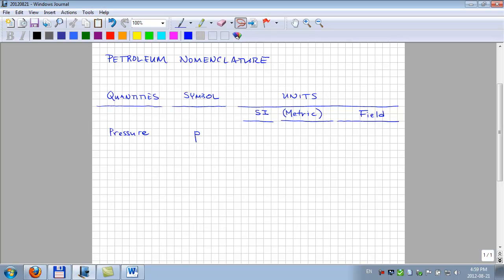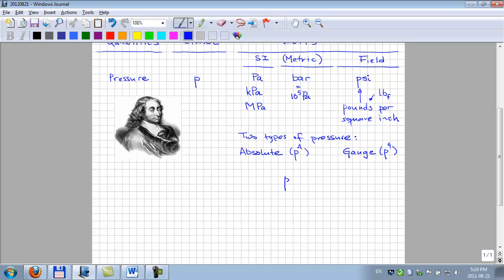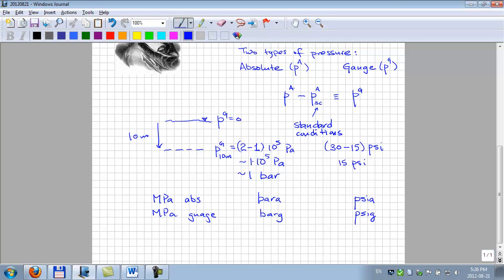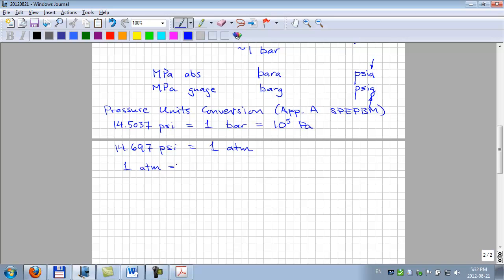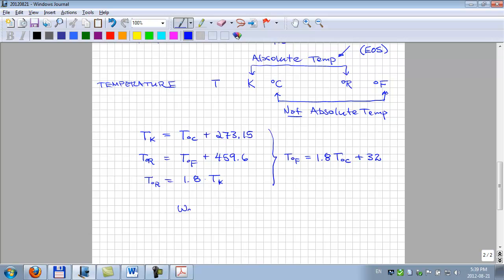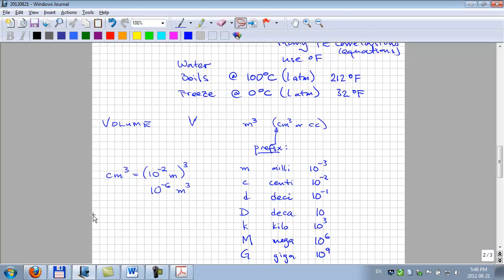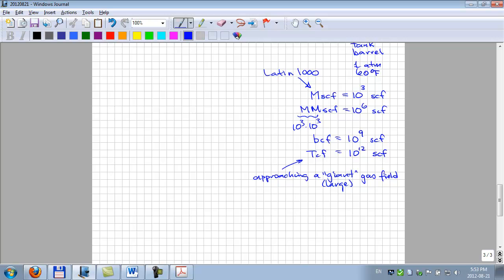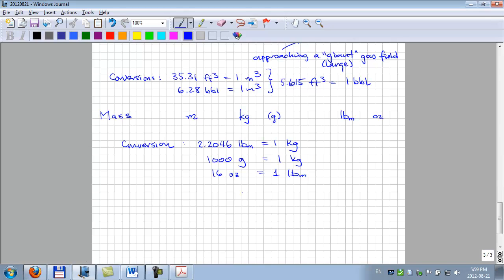Petroleum Nomenclature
Lecture on the basic nomenclature within the petroleum engineering industry.  Information from the "Nomeclature" section of "Phase Behavior" SPE Monograph (Whitson and Brule)